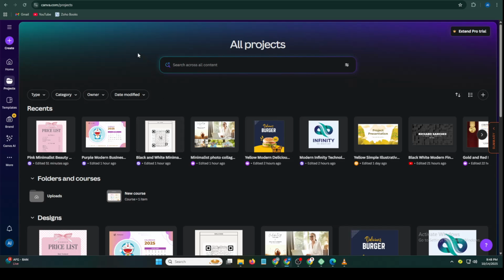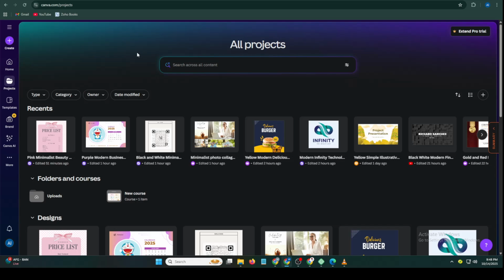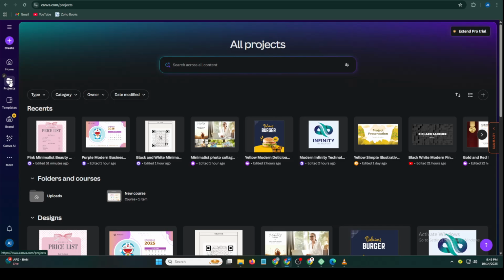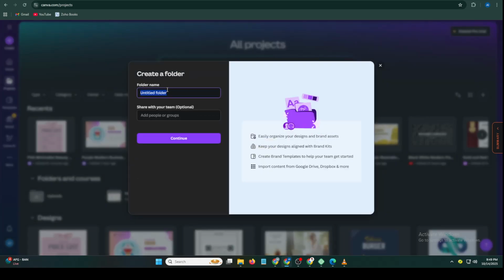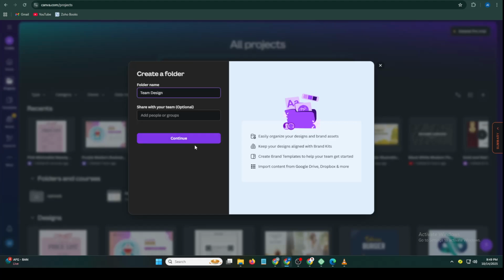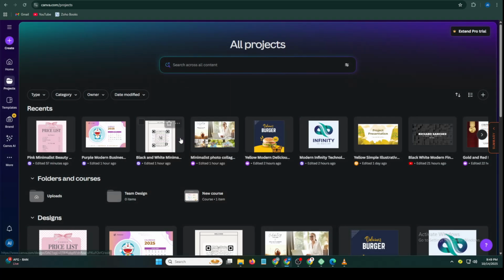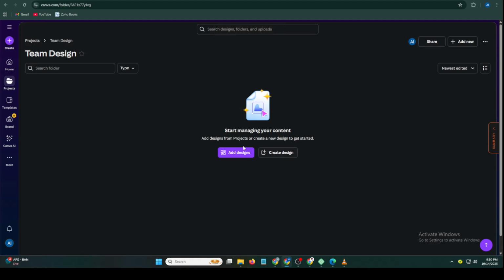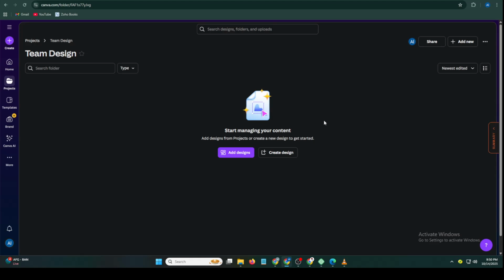How to Create Folders in Canva - 2025 (Easiest Way)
How to Create Folders in Canva
In this video, How to Create Folders in Canva, you’ll learn a quick and easy way to organize your designs in one place. Discover how to manage projects, keep your work neat, and use Canva folders to boost your productivity. Perfect for beginners who want to stay organized!